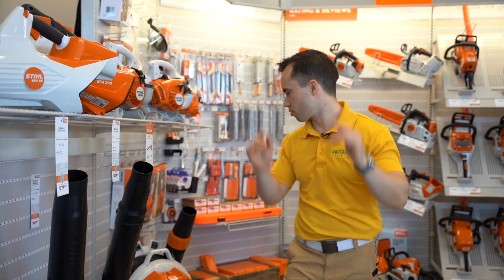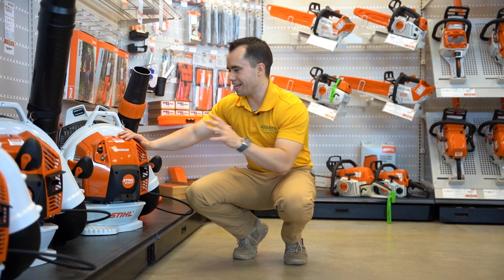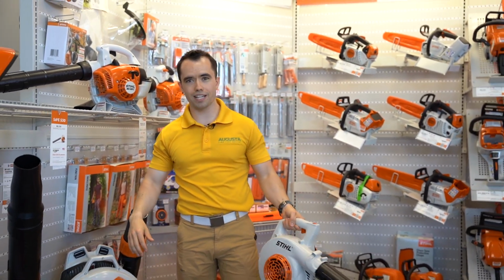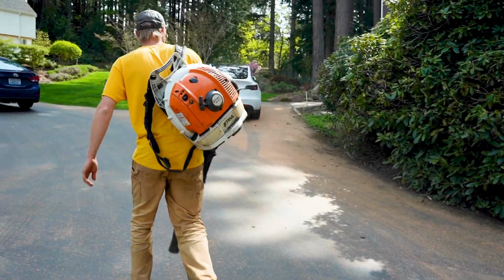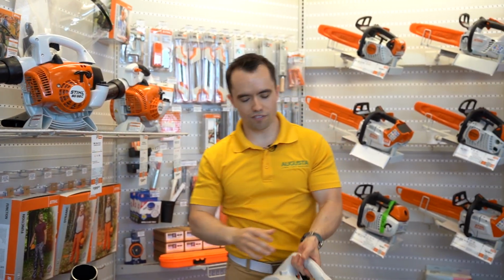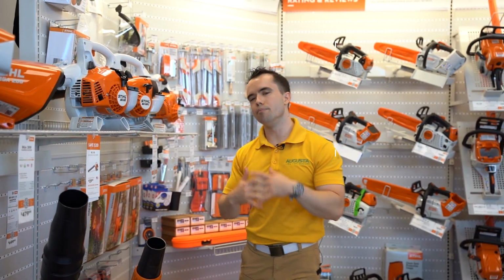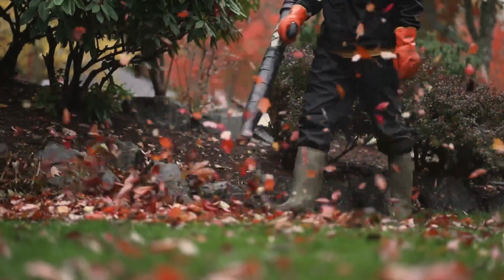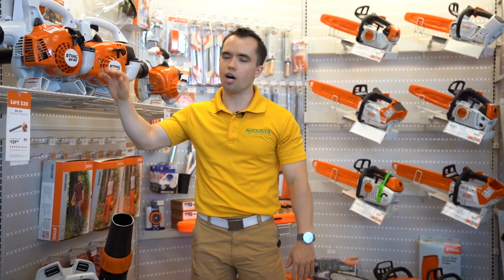Whats The Best Leaf Blower For my Lawn Care Business? 🍃 💨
🤑FREE STUFF! : MikeAndes.com/FREE